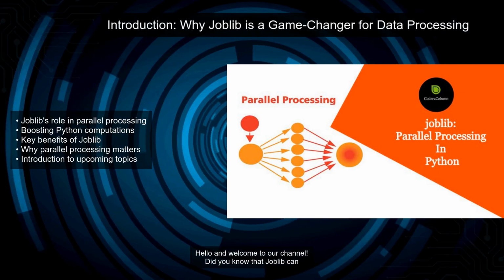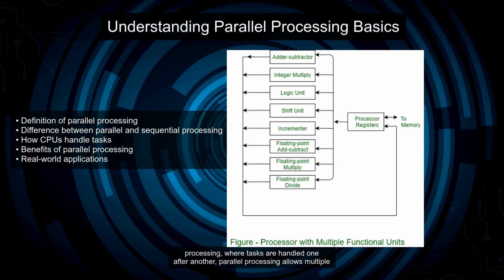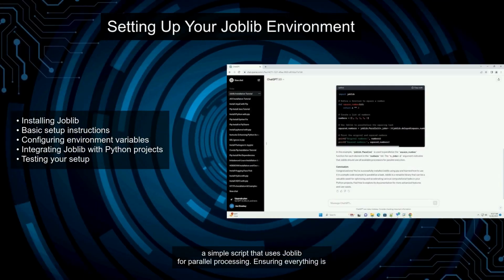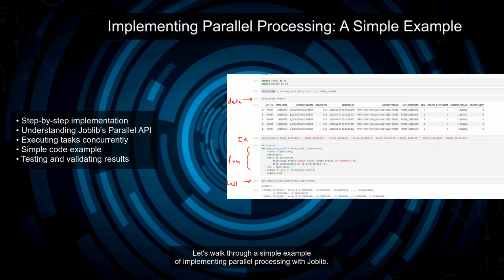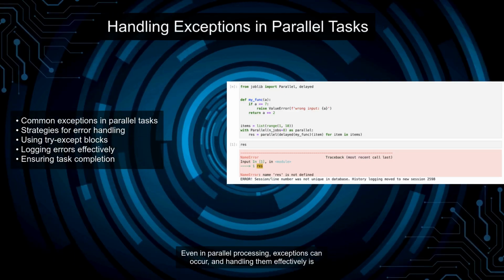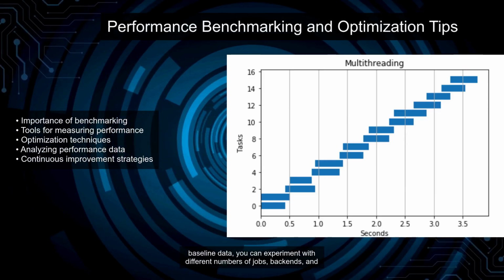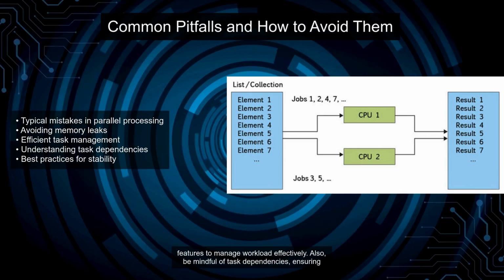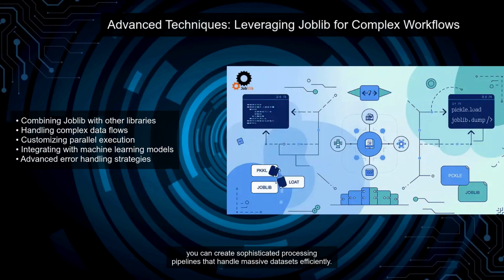How to Optimize Parallel Processing with Joblib Efficiently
🤖 Are you ready to supercharge your Python projects? ⚡ Discover how Joblib can transform your data processing tasks into lightning-fast operations! 🚀

In this deep dive, we unravel how to leverage Joblib for efficient parallel processing, enhancing your Python capabilities and boosting performance.

🔍 What You'll Learn in This Video:
✨ Why Joblib is a game-changer for data processing
⚡ Basics of parallel vs. sequential processing
🚀 Setting up your Joblib environment for success
🎯 Choosing the right parallel backend for your needs
🔥 Implementing parallel processing with a simple example
🛠️ Handling exceptions and optimizing performance
📌 Avoiding common pitfalls and leveraging advanced techniques

🧠 Perfect for AI enthusiasts and tech aficionados eager to optimize their workflows and tackle complex data challenges efficiently.